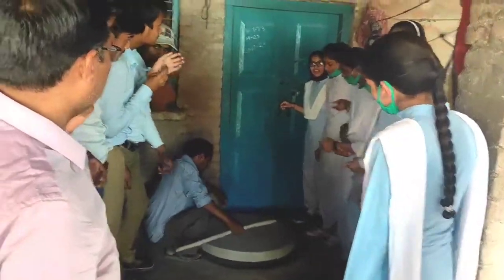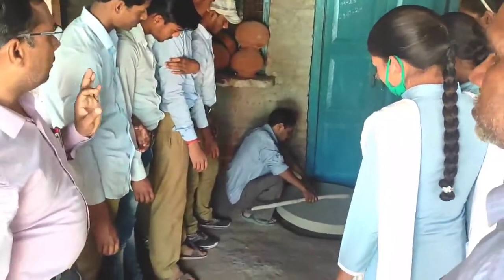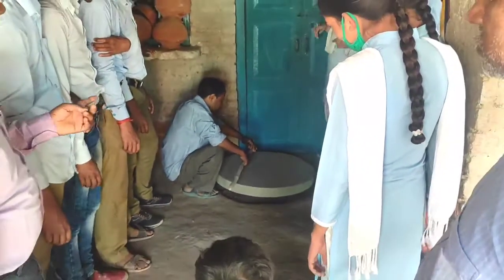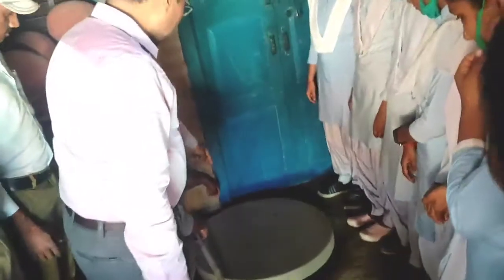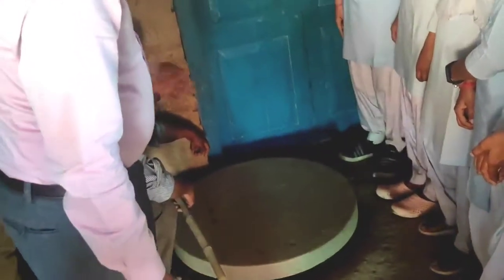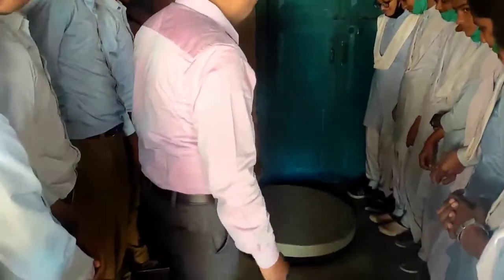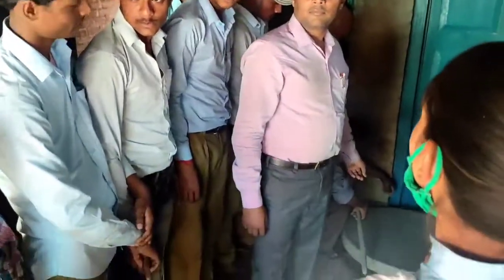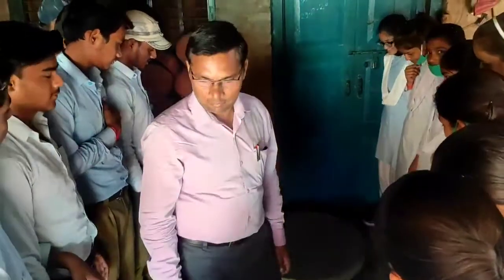Conservation of Angular momentum | Experimental Class | कोणीय संवेग संरक्षण | घूर्णन गति|वृत्तीय गति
कोणीय संवेग संरक्षण के सिद्धांत को समझाने के लिए छात्र-छात्राओं को विद्यालय के समीप स्थित रामपाल जी के घर ले जाकर उनके द्वारा चलाए गए 'चाक' की घूर्णन गति को दिखाया । बच्चों को वैज्ञानिक सिद्धांत समझने में न केवल आसानी हुई बल्कि उन्हें बहुत आनन्द आया । धन्यवाद रामपाल जी ।